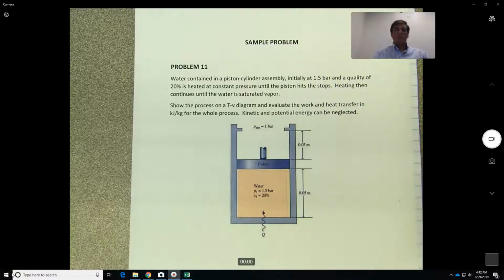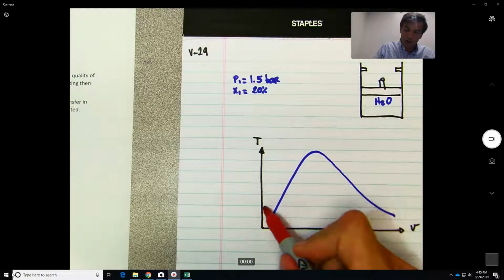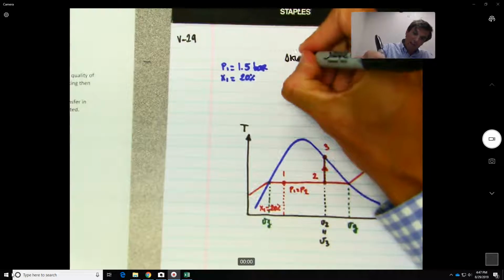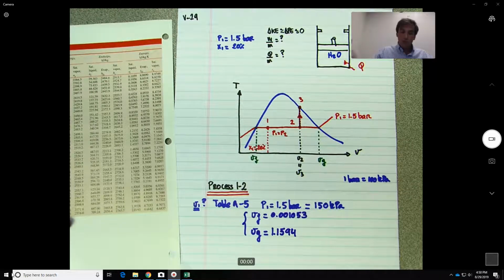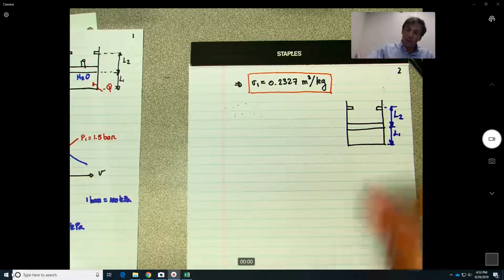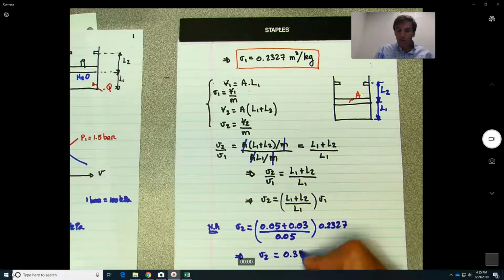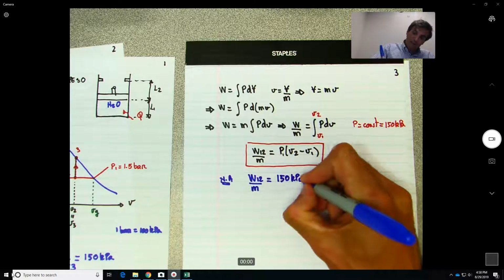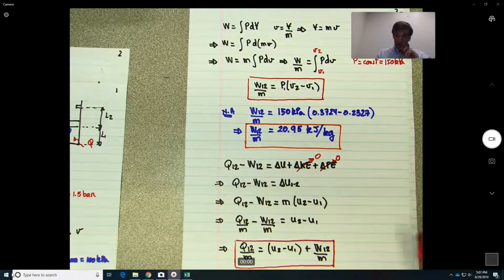Thermodynamics Video 29 Part 1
Property of a Substance Closed System (mixture to sat.gas)